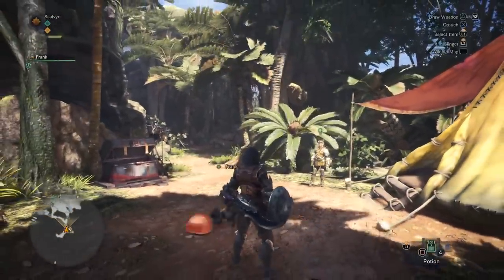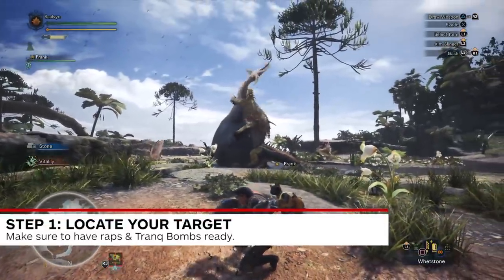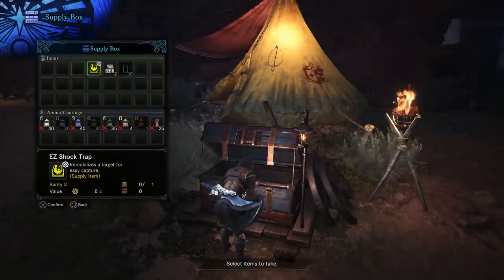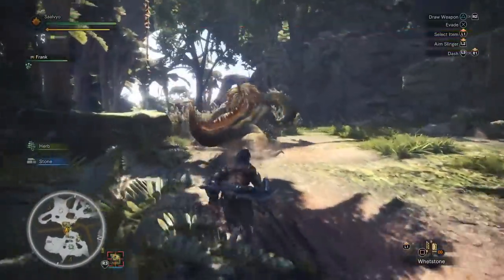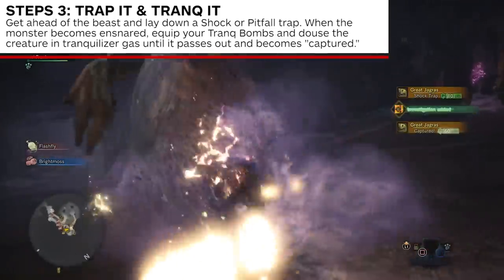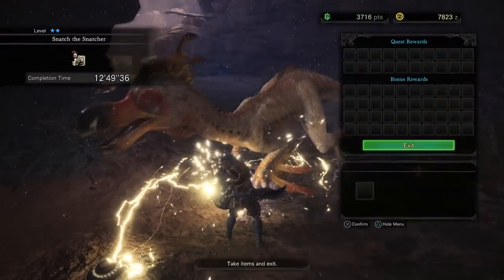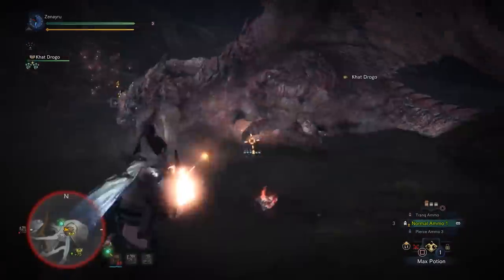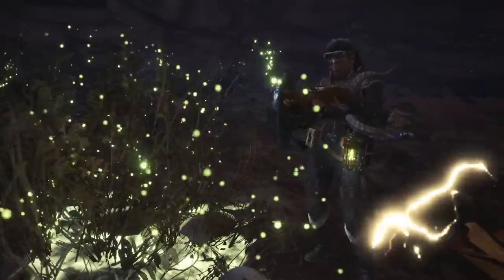Monster Hunter World - How to Capture a Monster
IGN shows you how easy it is to capture monsters, and why you should.

Follow IGN for more!